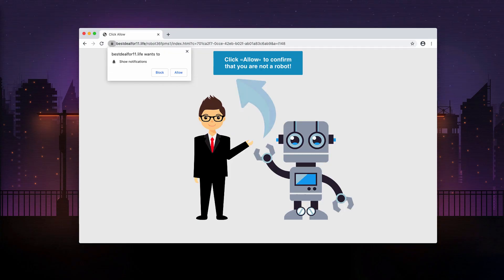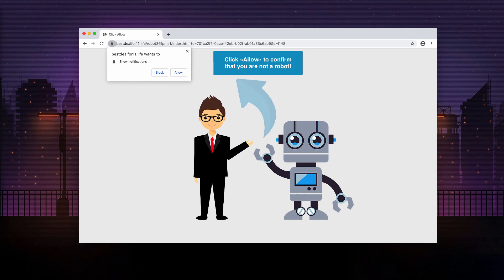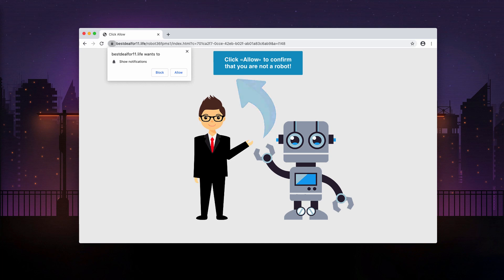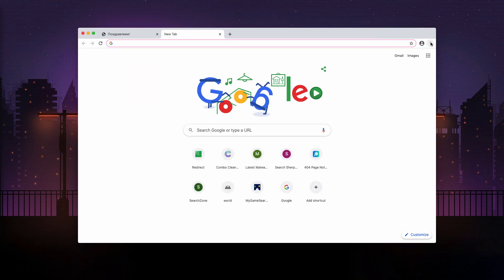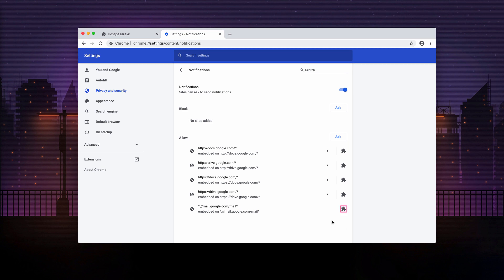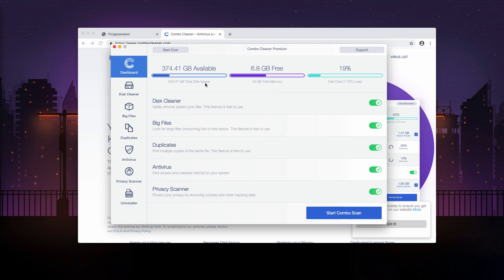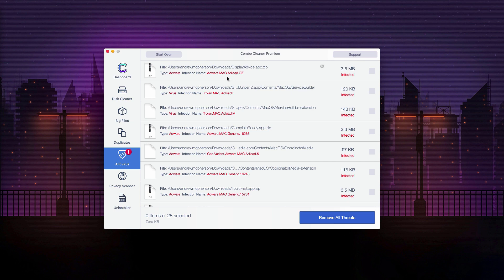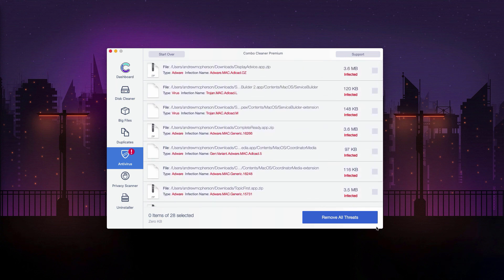Bestdealfor11.life pop-up ads - how to delete?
Bestdealfor11.life is a very malicious website that displays unauthorized web push notifications. We recommend you to get rid of it with Combo Cleaner Antivirus or manually as explained in the video guide.